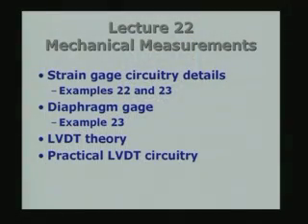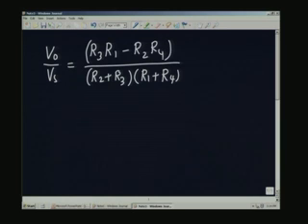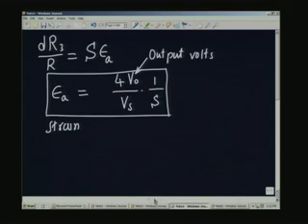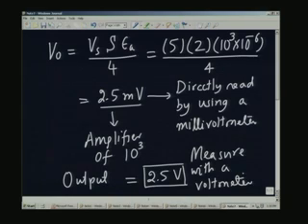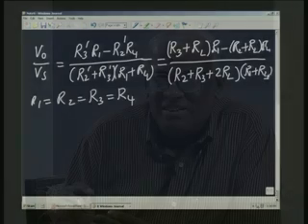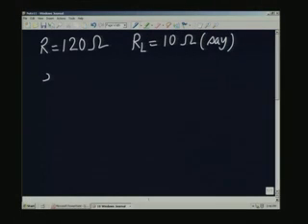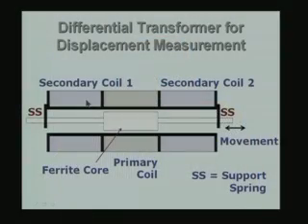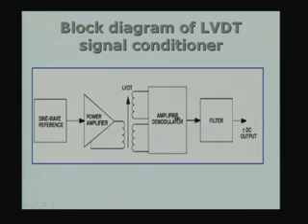Lecture-22-Pressure Measurement(Contd)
Mechanical Measurements&Metrology